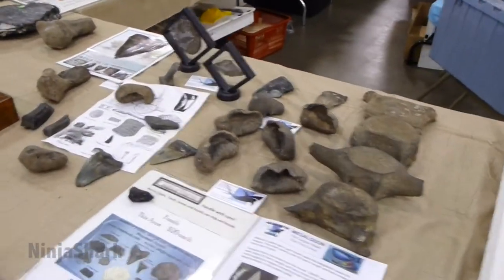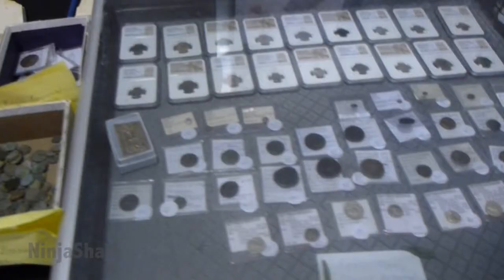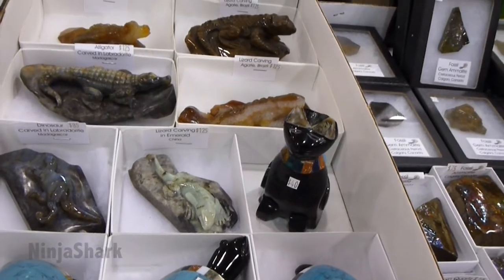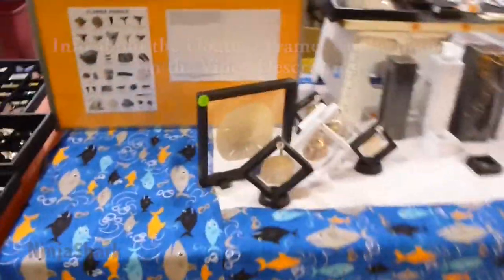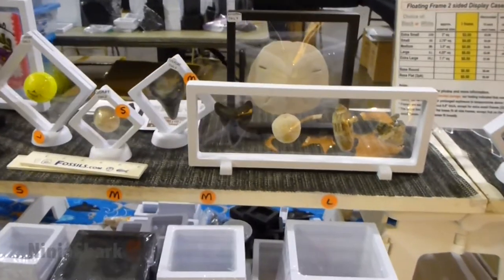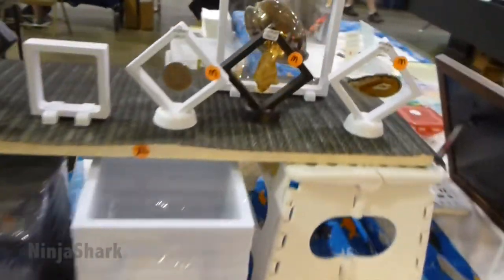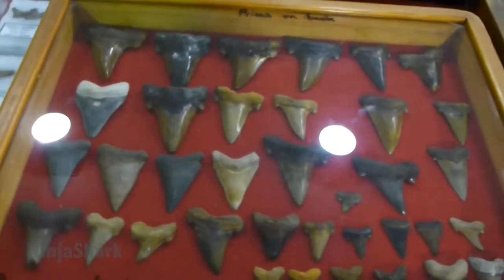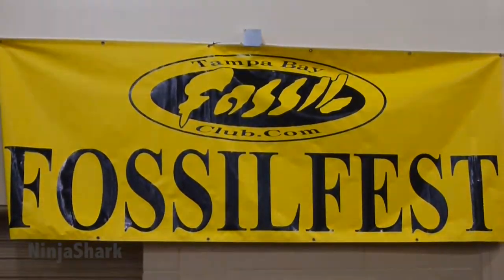Tampa Bay Fossil Fest MAR 12, 2017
Volunteered at the Tampa Bay Fossil Club's Annual Fossil Fest for half a day again this year and decided to take some video while I was there. There's always cool stuff to see at these events!

More info about the Tampa Bay Fossil Club can be found

Artist: Malphus